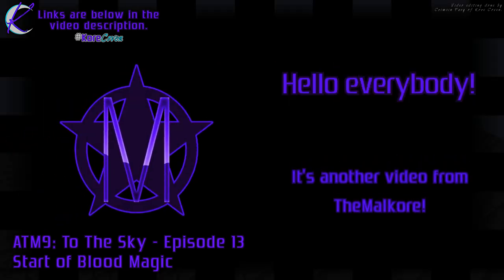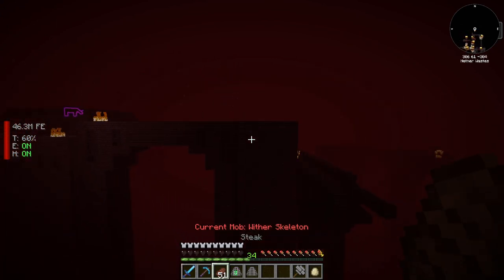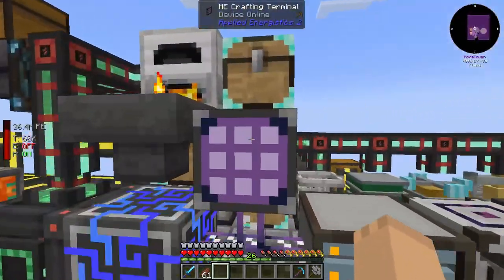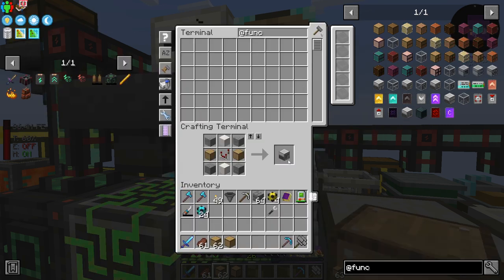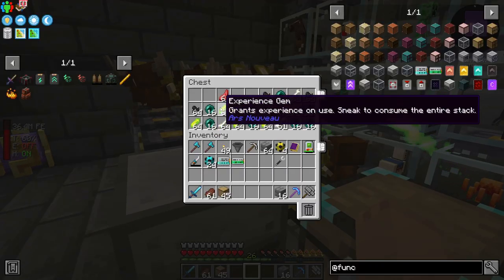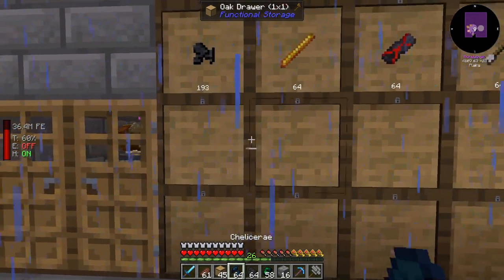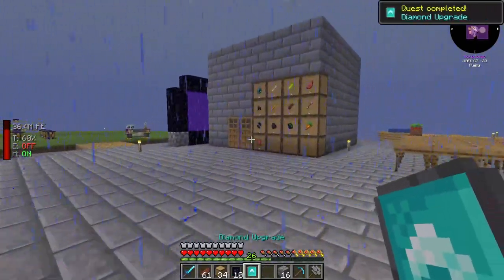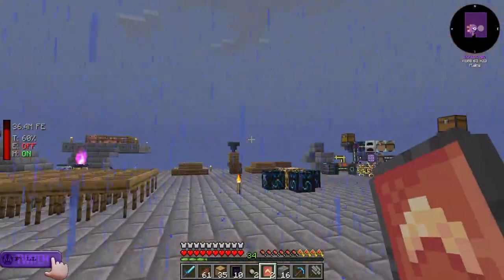ATM9: TTS 🟣 Episode 13 🟣 Start of Blood Magic